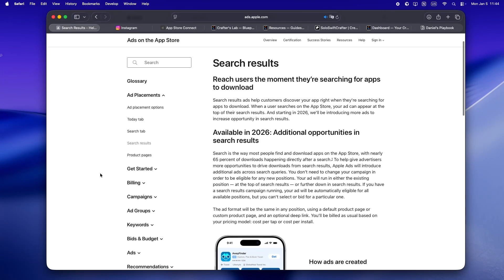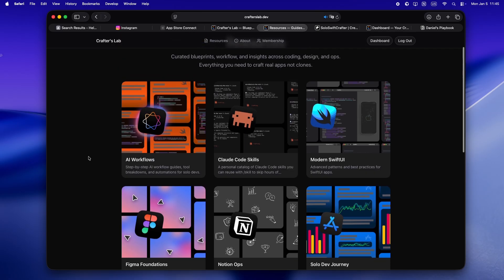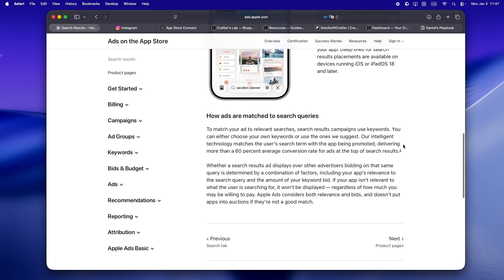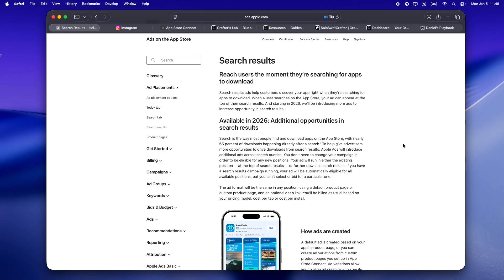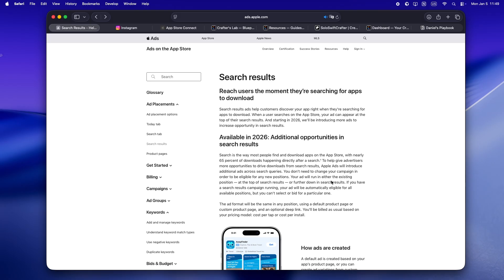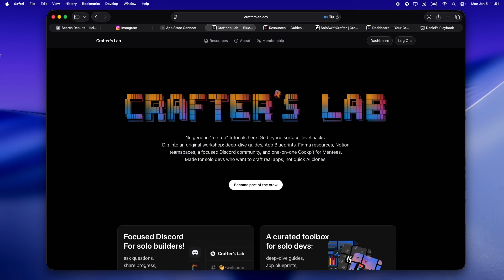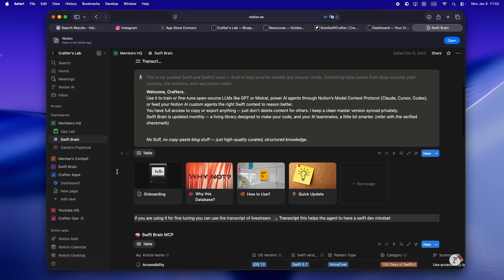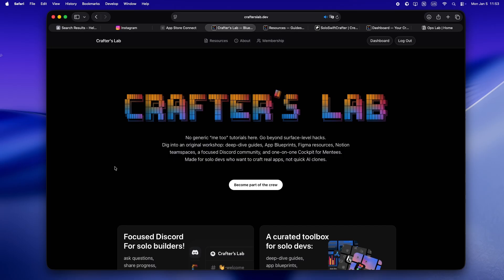Apple Turned Search Into a Paid Feature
Apple just added more ads to App Store search — and yeah… this one actually matters.
In 2026, discovery on the App Store quietly changed. Ads are now scattered deeper into search results, which means organic visibility gets pushed further down every time someone scrolls.

In this video, I break down what actually changed, why running App Store ads feels very different as a solo dev now, and why blindly launching ads for every new AI-built MVP is probably the fastest way to burn time, money, and motivation.

This isn’t a marketing tutorial. It’s a real, indie dev perspective on what it means to ship apps today — when building is easier than ever, but getting seen is harder than ever.

I also share how I’m adapting my own solo app studio strategy: building more, launching faster, but only doubling down on the apps that show real organic traction. Think creator mindset, not marketer mindset.
If you’re a solo dev using SwiftUI, Claude Code, Cursor, or other AI tools — and you’re trying to build something that actually lasts — this one’s for you.
And if you want to see how I really work behind the scenes, check out crafterslab.dev. That’s my home base where I share my live playbooks, Notion teamspaces, prompt libraries, SwiftUI resources, and the exact systems I use to run my solo app studio.
Build deliberately. Don’t pay the tax unless it’s earned.
See you in the lab.